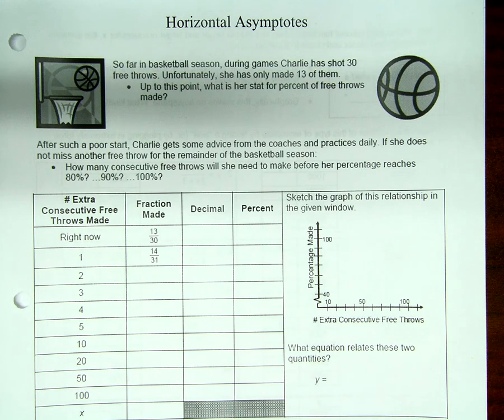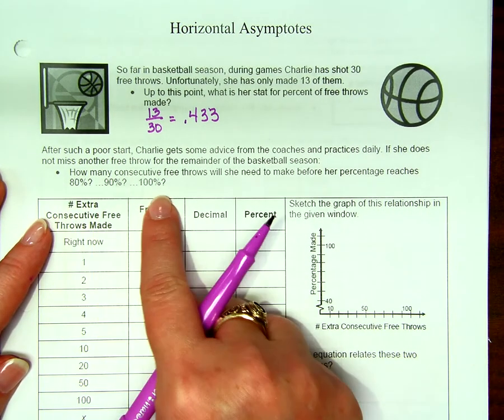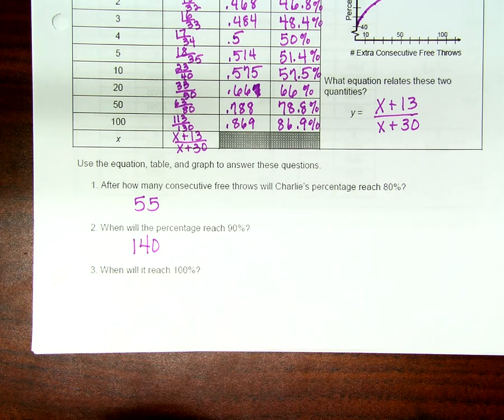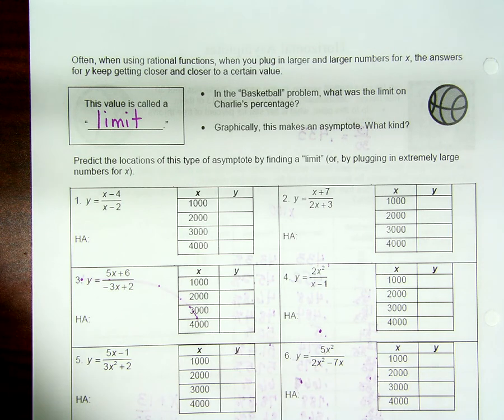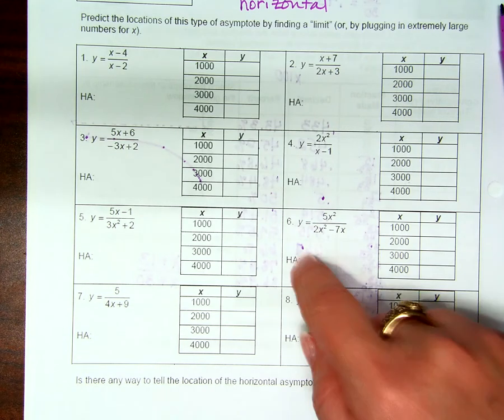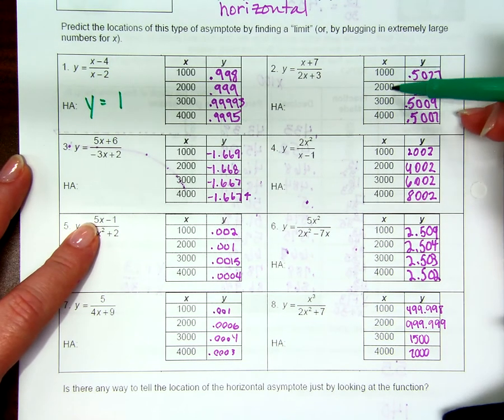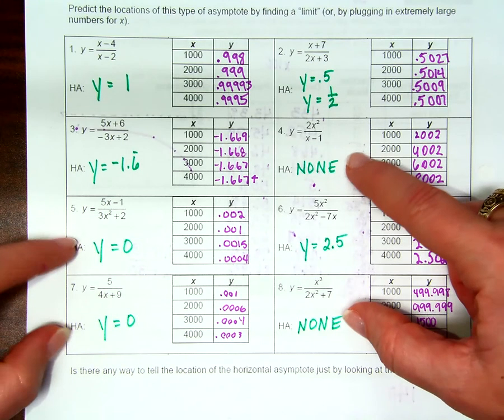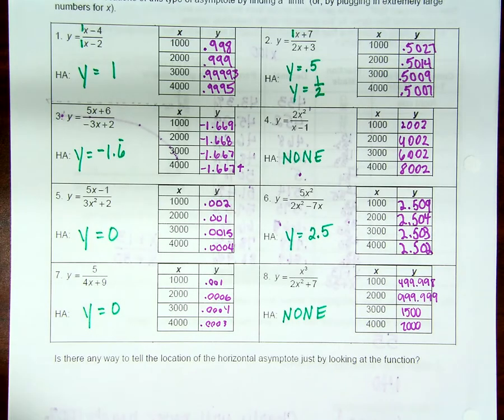horizontal asymptotes 19 20